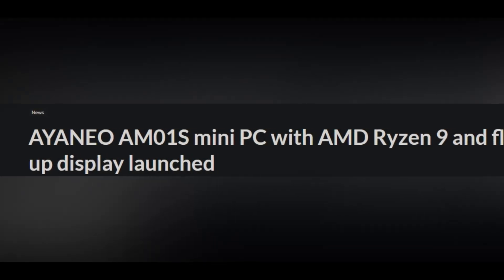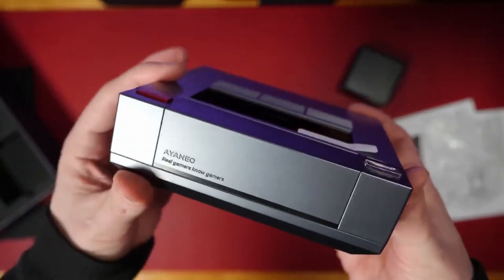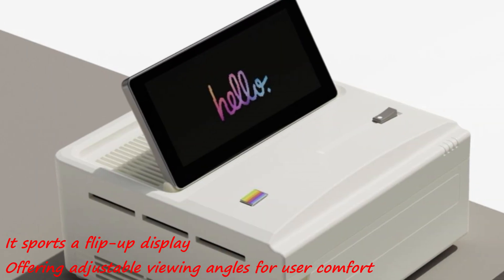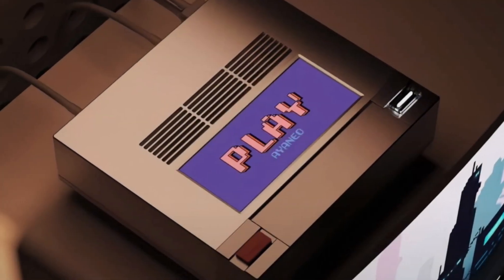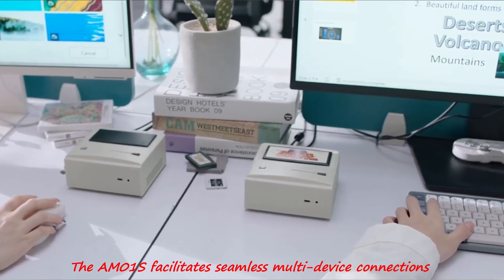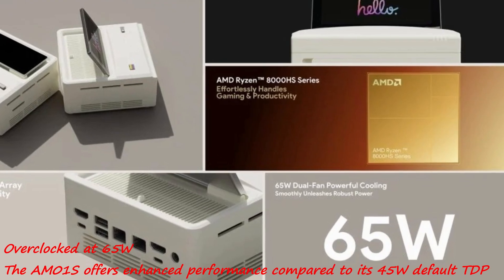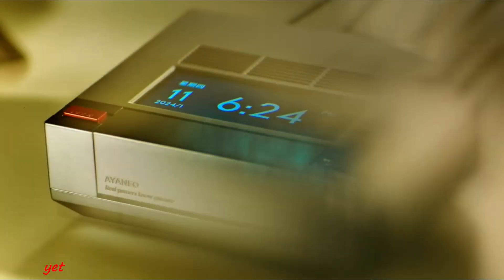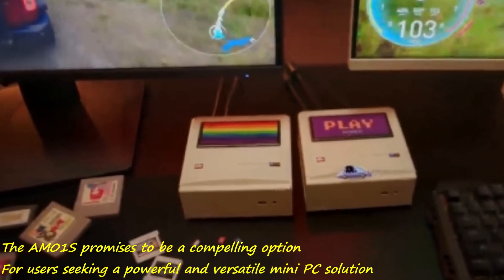AYANEO AM01S Mini PC Launch | Powerful Performance with Ryzen 9 & Flip-Up Display!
Introducing the AYANEO AM01S mini PC, the latest addition to AYANEO's lineup.
Following the unveiling of the retro AM02 mini PC earlier this year, the AM01S brings fresh features to the table.
Powered by either the AMD Ryzen 7 8845HS or the Ryzen 9 8845HS APU, this mini PC boasts impressive performance.
It sports a flip-up display, offering adjustable viewing angles for user comfort.
Showcased during the AYANEO REMAKE product-sharing session, it features Zen 4 CPU cores and RDNA 3-based iGPU, setting it apart from its predecessors.

AYANEO AM01S Mini PC Launch
AYANEO AM01S Mini PC Specs
AYANEO AM01S Mini PC Features
AYANEO AM01S Retro Mini PC
AYANEO AM01S Mini PC
AMD Ryzen 78845HS Processor
AMD Ryzen 9 8845HS APU Processor
AYANEO REMAKE Product Sharing Session
AYANEO
Retro Mini PC
AMD Ryzen Processor
Gaming
Gamers